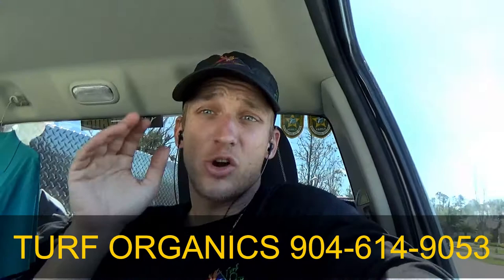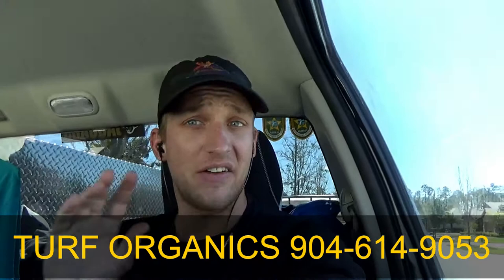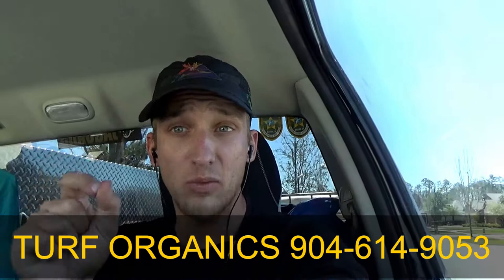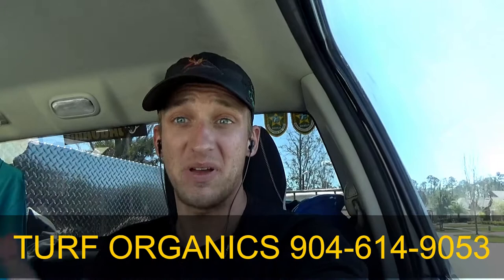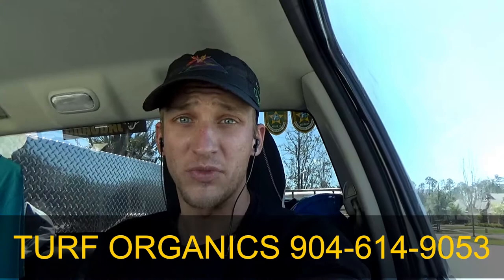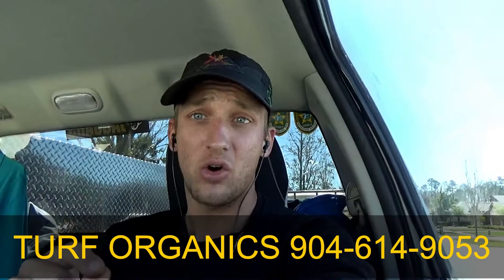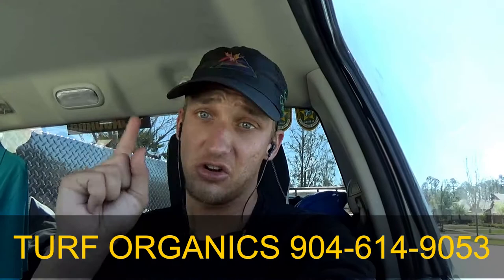A QUICK IRRIGATION TIP (rain sensors)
A quick irrigation tip to make sure your lawn is ready for the warmer weather. This about making sure your rain sensor is function properly so that your zones are watering on desired days.